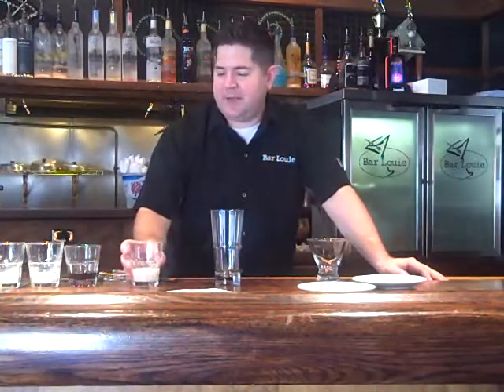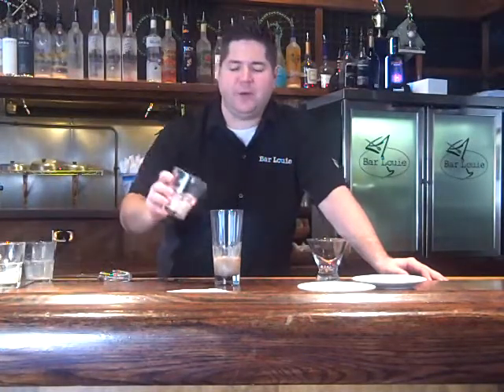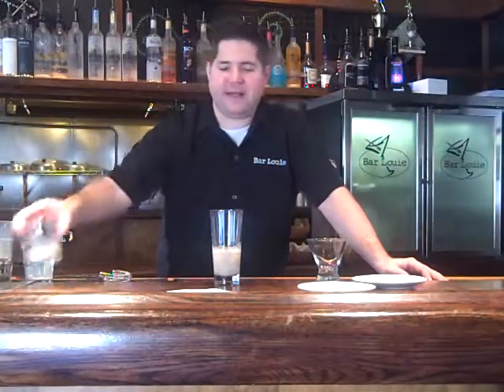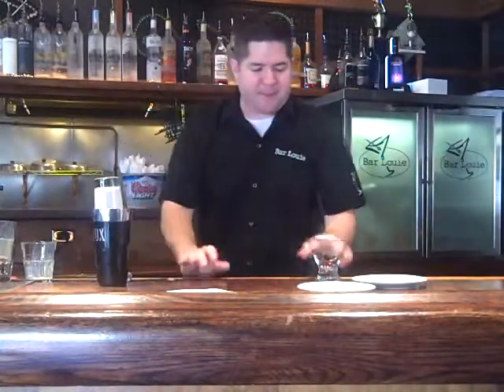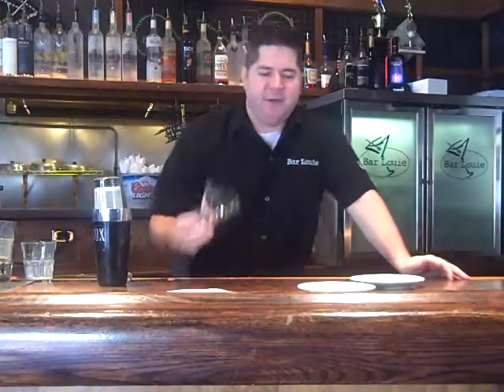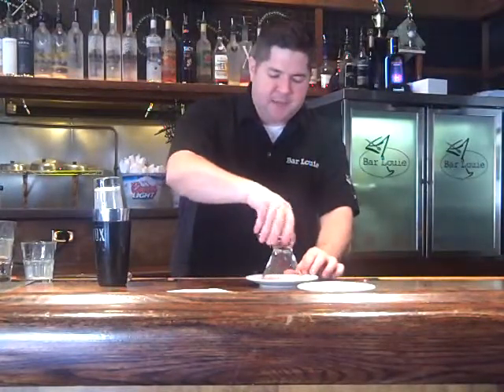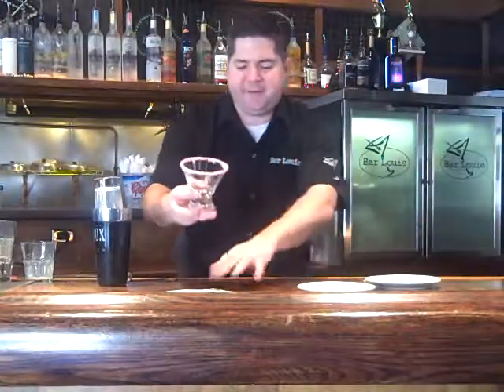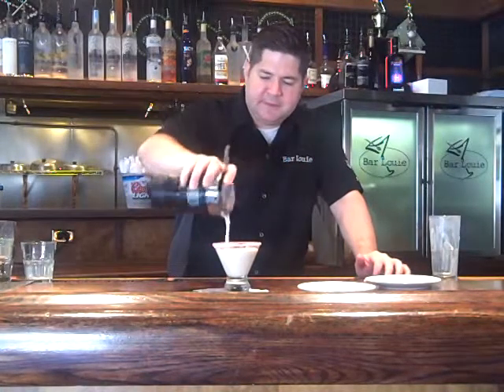Sips for the Season - Jack Frost.AVI